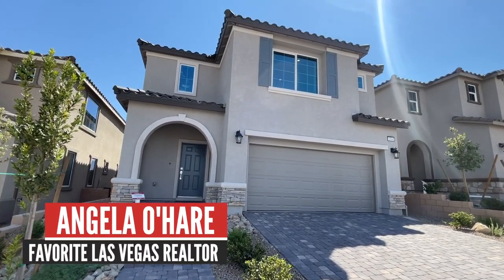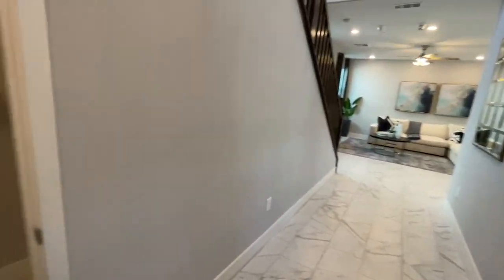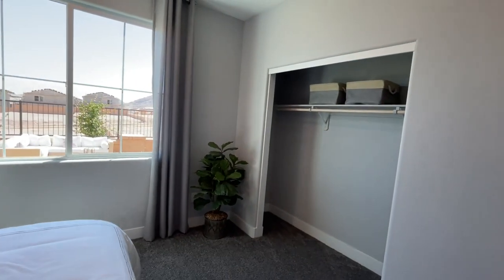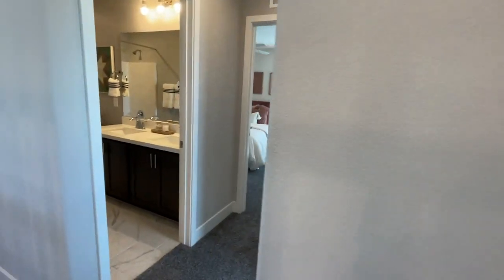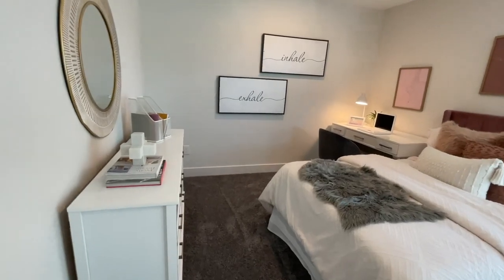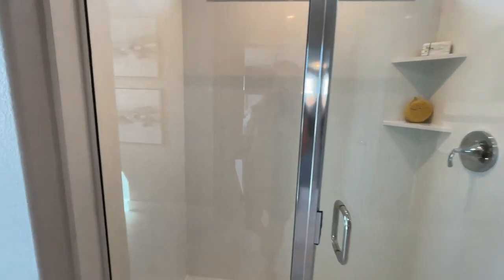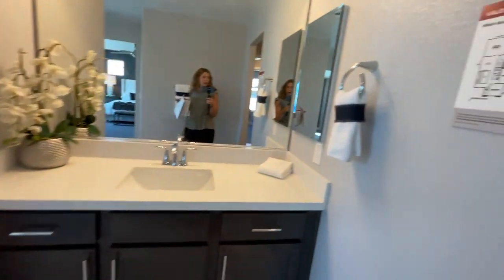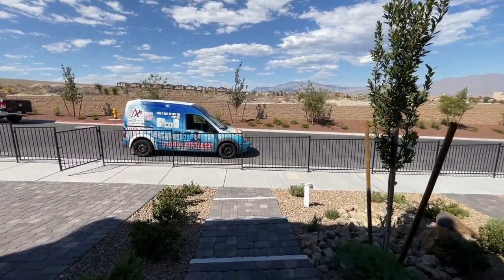Valencia Model $493k+, 4 Beds, 3 Baths, 2532 sq. ft. | Beazer Homes | Sage Point in Skye Hills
Valencia Model Tour - Sage Point by Beazer Homes

Join me as a do a model home tour of the Valencia Model in Sage Point by Beazer Homes in the Skye Hills Master Planned Community

Sage Point at Skye Hills is a newer gated community by Beazer Homes with 4 different floor plans to choose from ranging in size from 2,034 sq. ft. to 2,719 sq. ft. with 3-5 bedrooms, 2.5-3.5 bathrooms and 2 car-garages.

VALENCIA
Two-Story
2,532 sq. ft.
4 beds
3 baths
2 car-garage

HOA FEES
$55 a month - Skye Hills
$32 a month - Sage Point

Company: Home Realty Center
License #: 180246